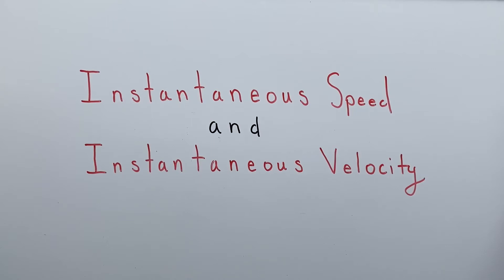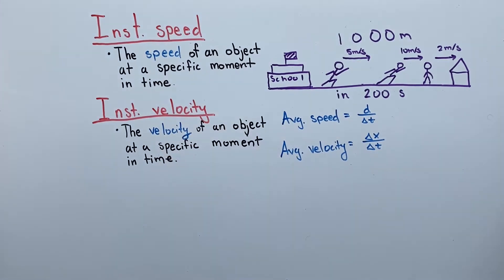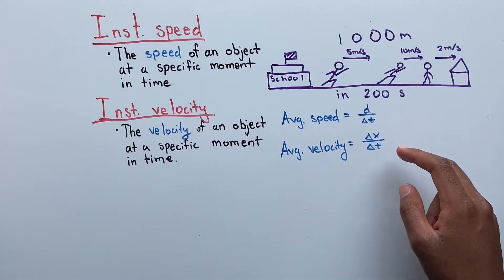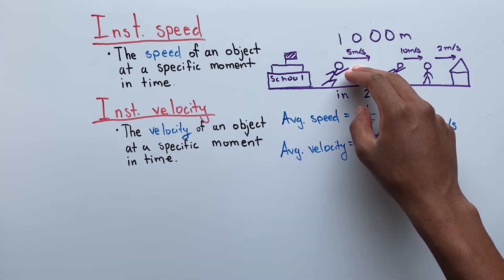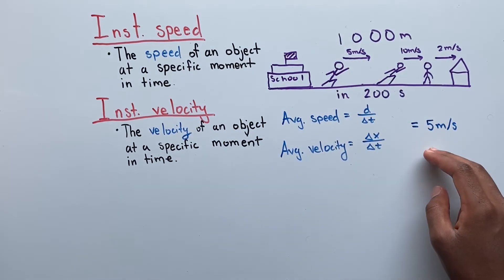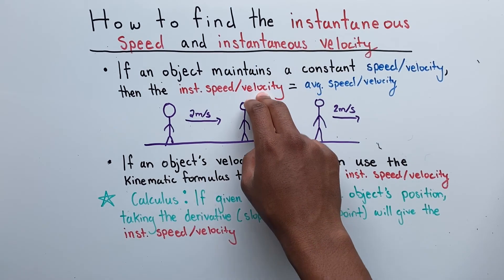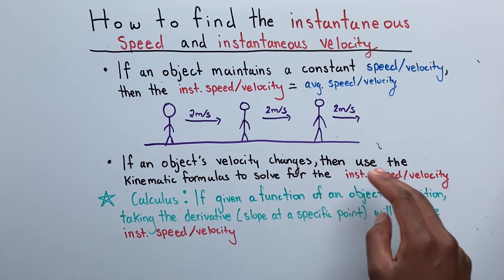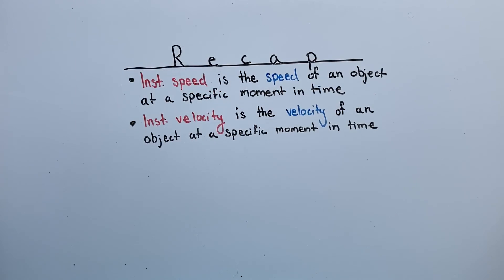Instantaneous Speed and Velocity | Physics | Unit 1 | Zstudents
This video will discuss the speed and velocity of an object at a specific moment in time.

Time stamps
0:00  Intro
0:10  Lecture
1:49  How to find Inst. speed and velocity
2:50  Recap